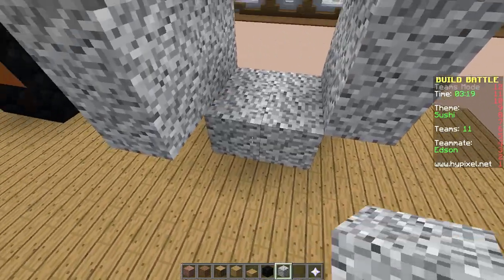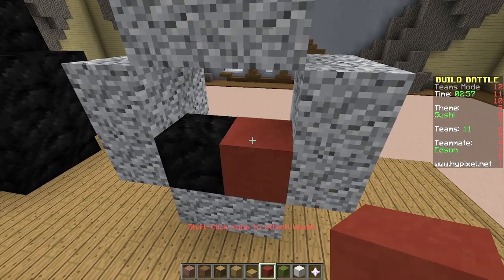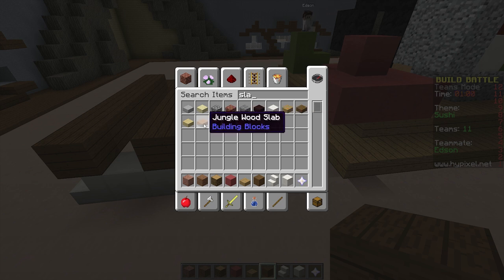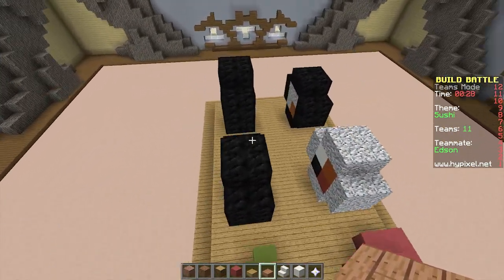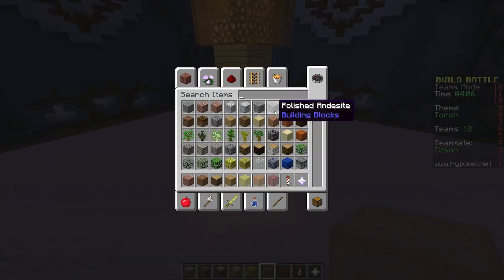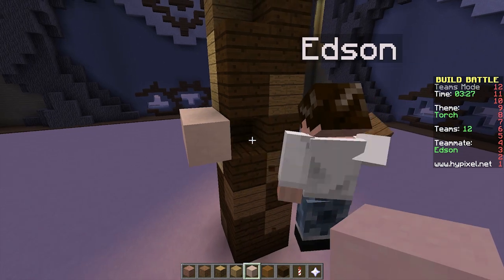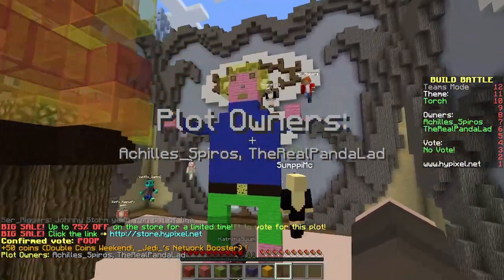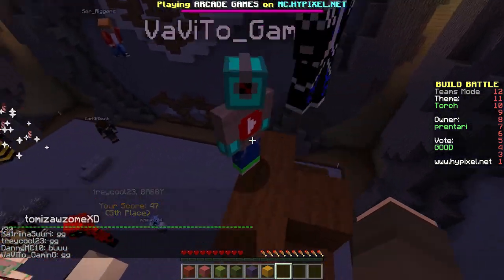Minecraft: Build Battle || 42 || Sushi Delight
Build Battle is a mini game on the Hypixel server where you creatively build a topic, and then vote on a winner. The person with the most votes wins! It's a battle of builds!

We build pretty much the best sushi ever, and then build a torch!
Take note that something glitched out and this video has a bunch of blackness after the end... you don't have to watch it! Nothing happens.

The server: mc.hypixel.net